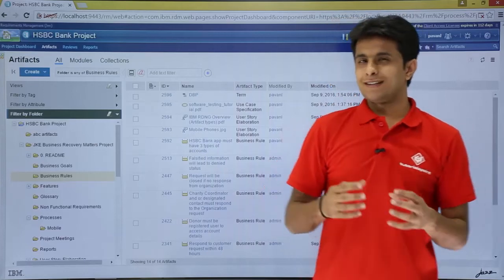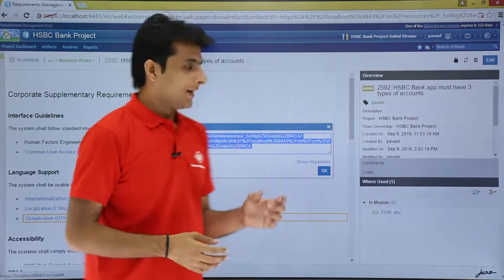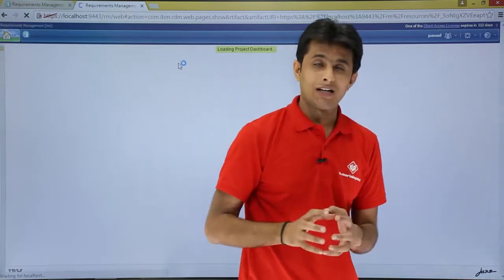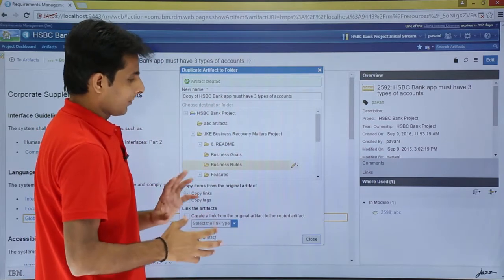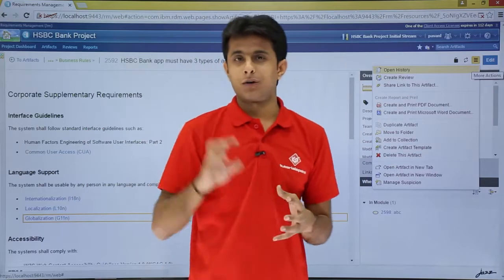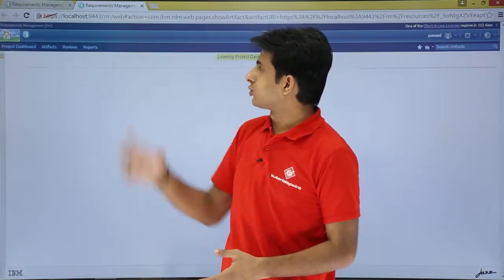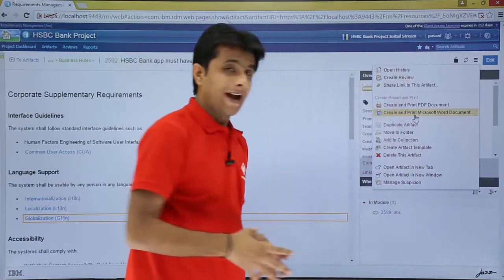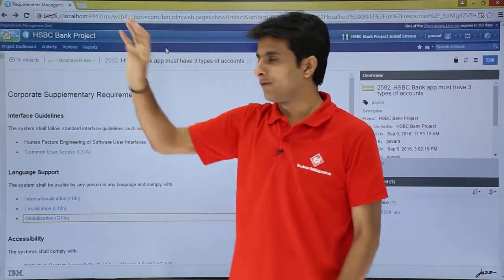IBM RDNG - More Actions on Artifacts